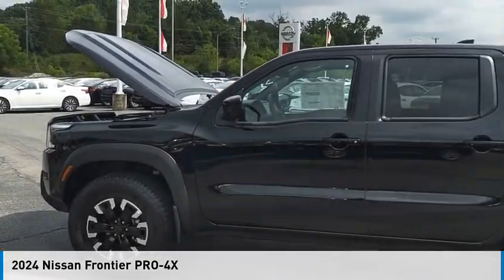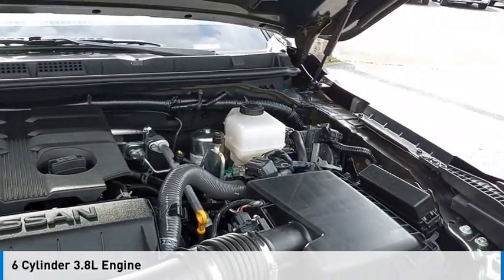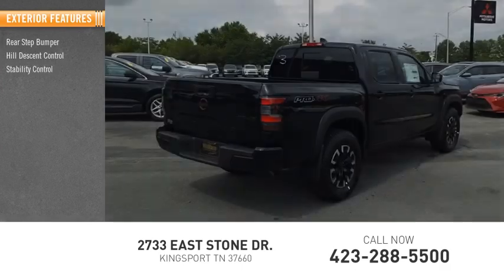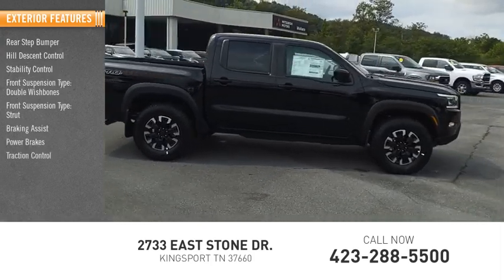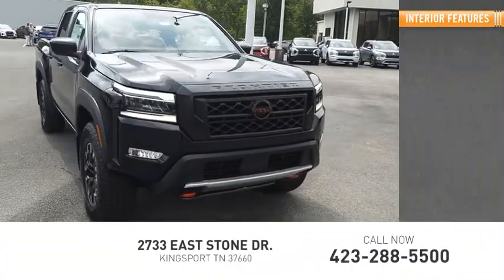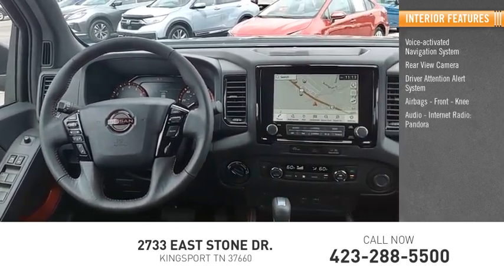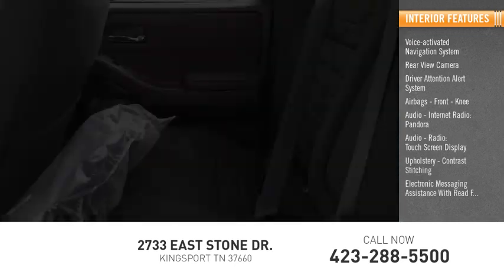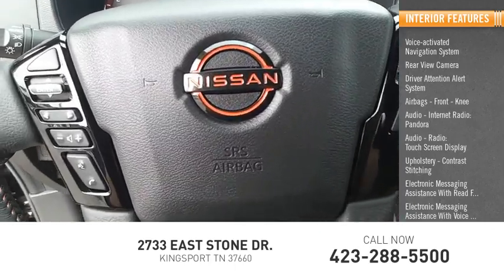2024 Nissan Frontier Kingsport TN NN8452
2024 Nissan Frontier PRO-4X

2733 East Stone Dr.

Super Black 2024 Nissan Frontier PRO-4X 4WD 9-Speed Automatic with Overdrive 3.8L DI DOHC 24V V6 4WD.